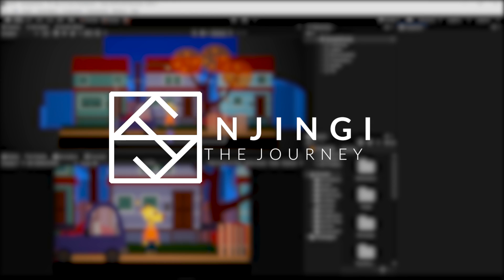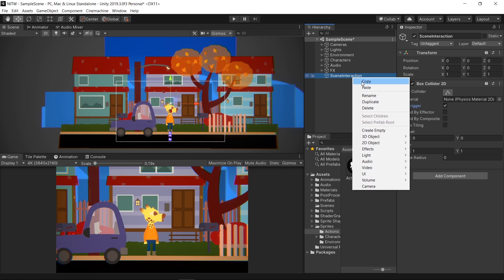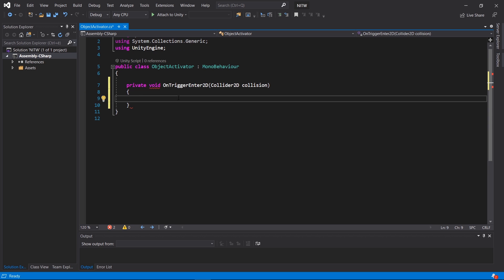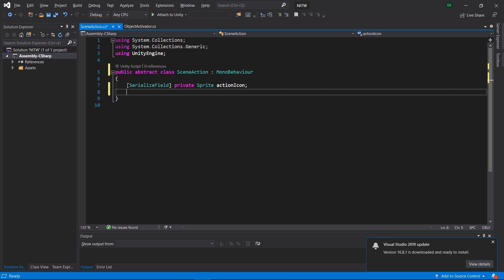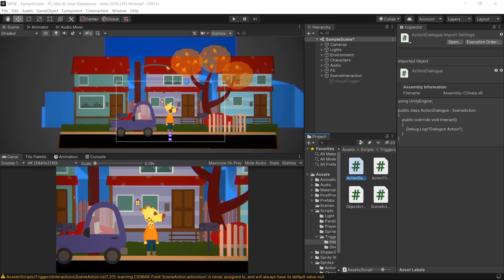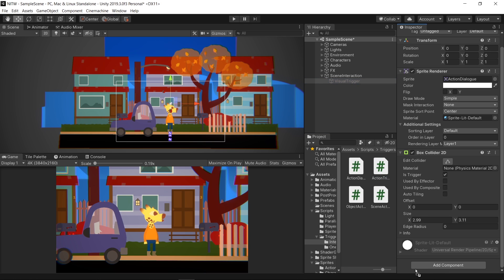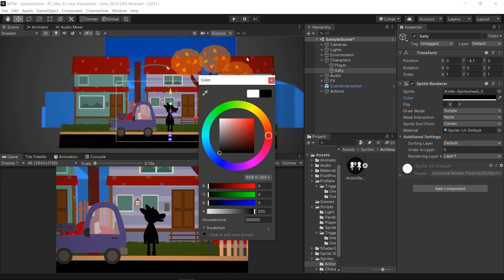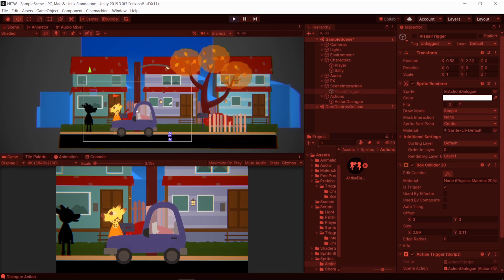Scene Interactions in Unity - Ep. 11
In this eleventh episode of the Night in the Woods in Unity series, we are building the system that will allow us to talk with characters and interact with elements in the scene.